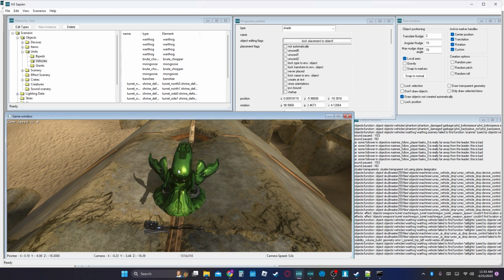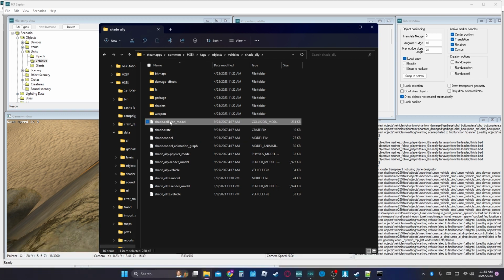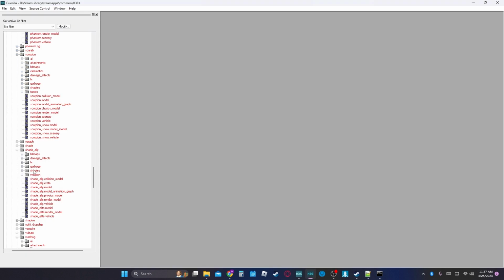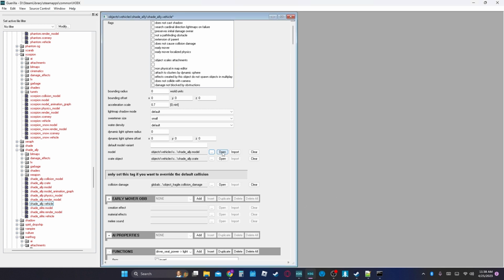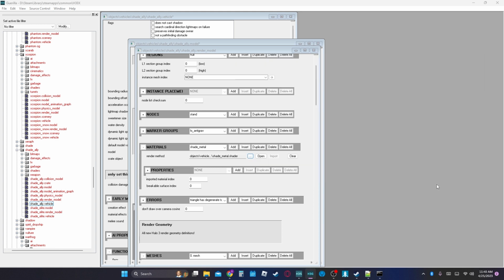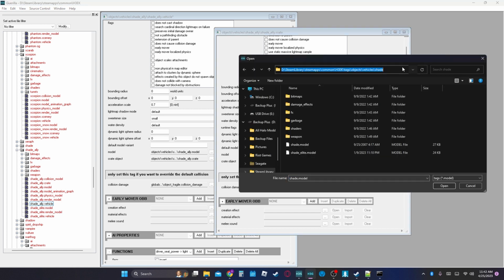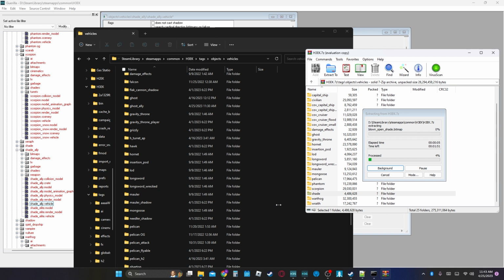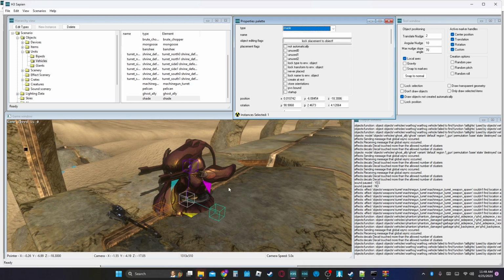Separating Tags -- Halo Mod Tools Tutorial Episode 19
I show you how to easily make a copy of the tags, relink the files so that you can have custom vehicle work or weapons or whichever you prefer.